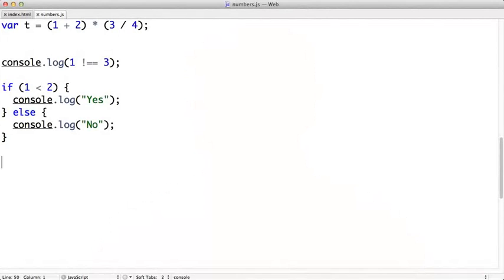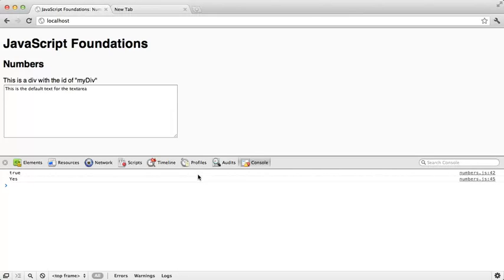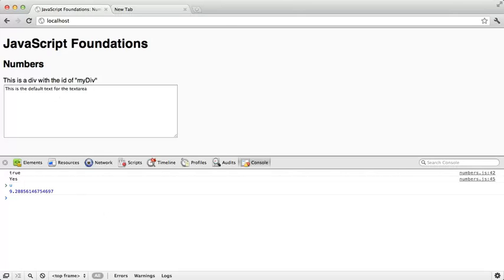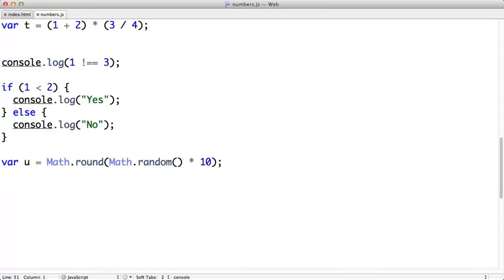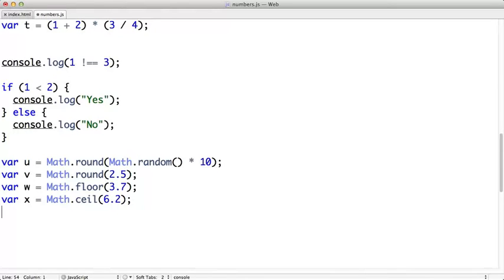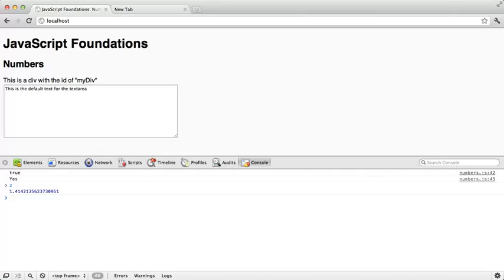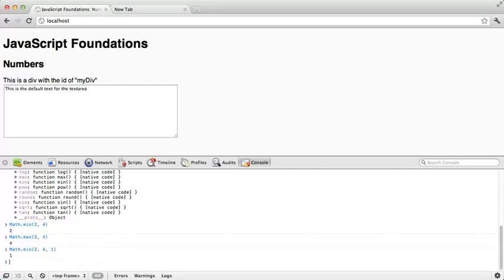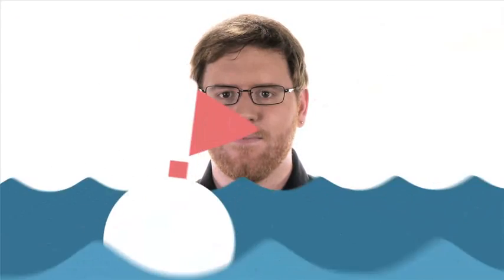17 The Math Object